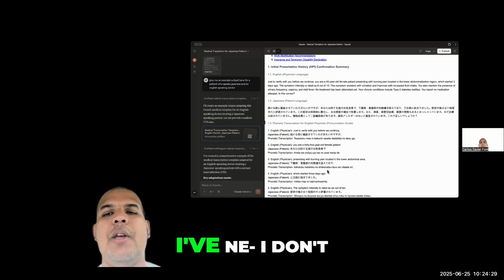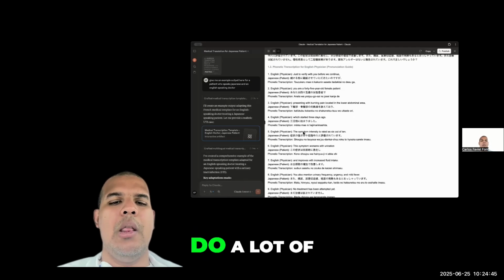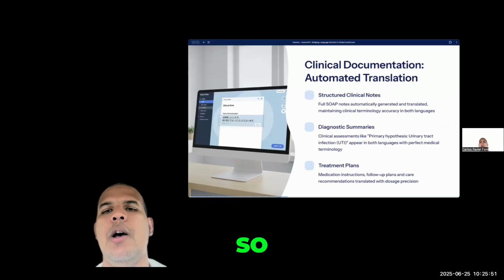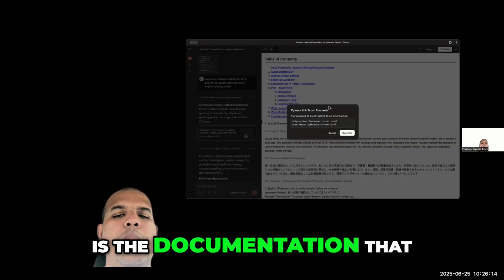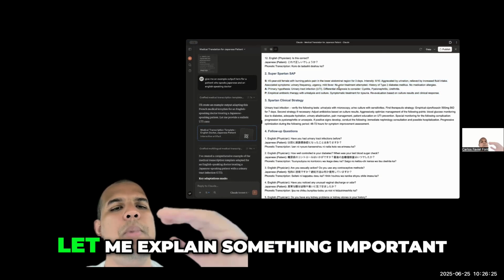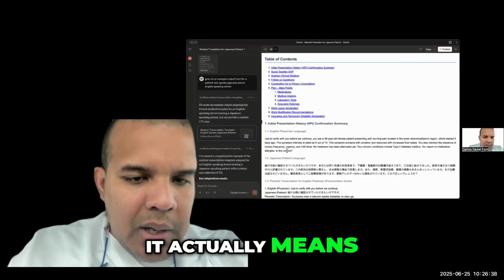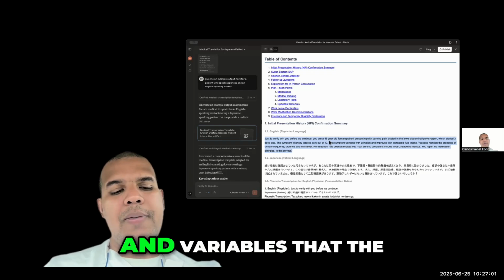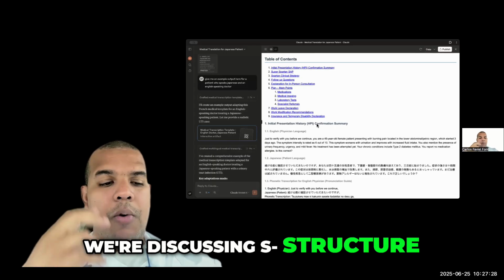AI Medical Documentation: Speed Up SOAP Notes & More!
Learn how AI transforms clinical documentation, from SOAP notes to patient history, across various professions. We explore accelerated communication and accurate data capture using AI tools. We show how to improve workflow and enhance patient care.